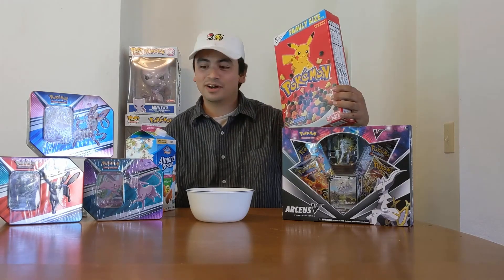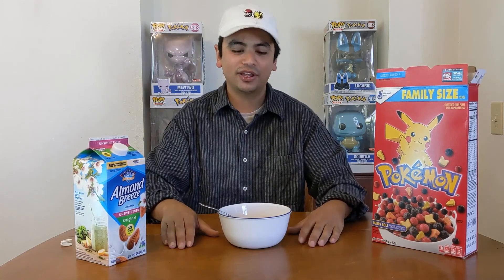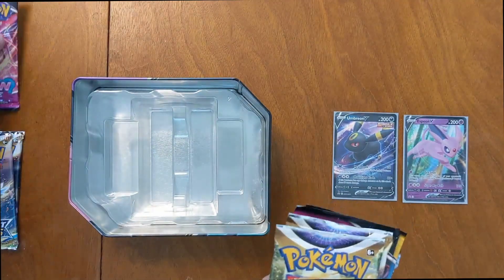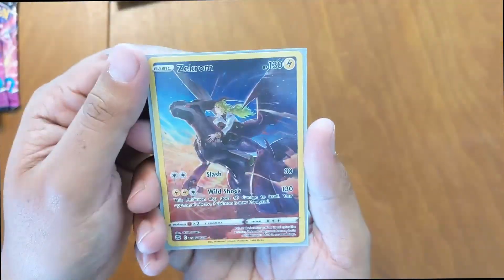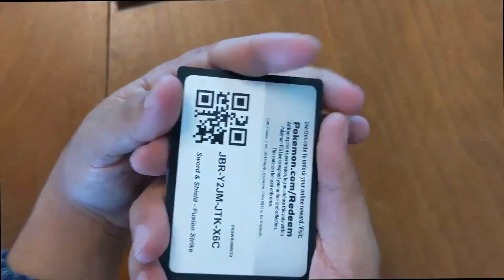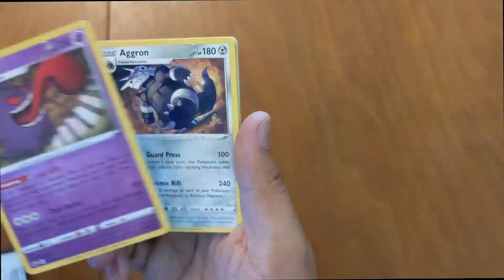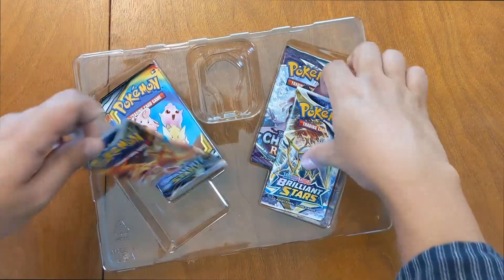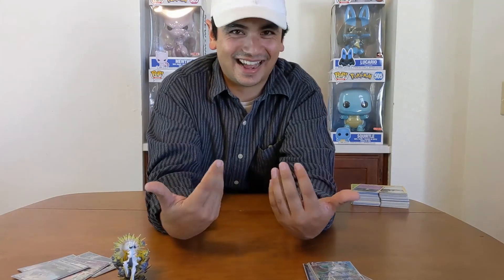Pokémon Cereal Review: Berry Bolt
In this video Pokémon trainer Ty reviews the Kellogs Berry Bolt cereal while also trying to pull a rare card from multiple Pokémon trading card packs.

edited: xJackFire